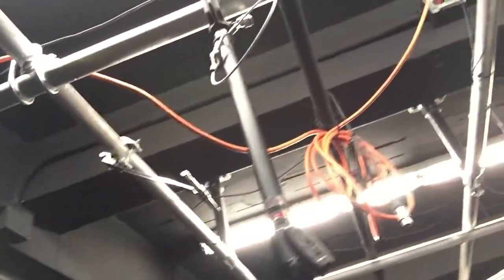Remote Chief show you a proper You Tube Studio/ Production Studio